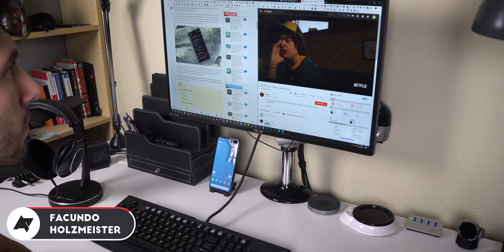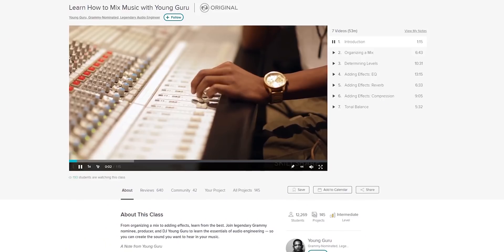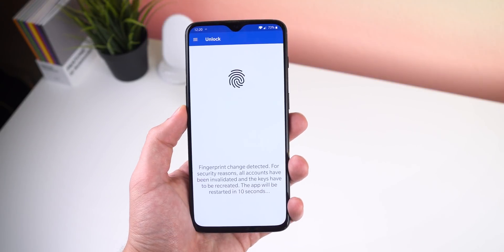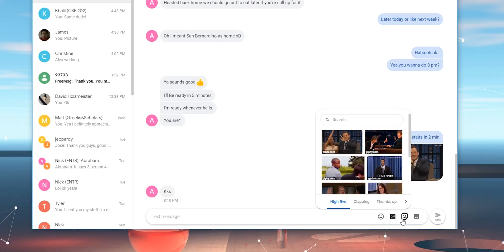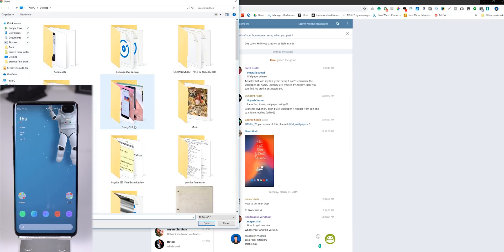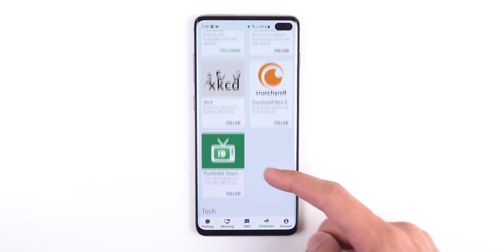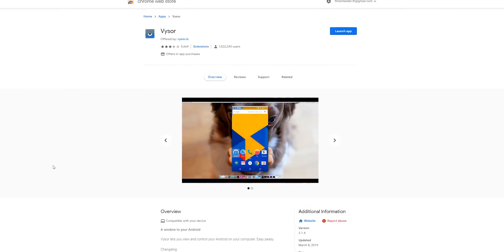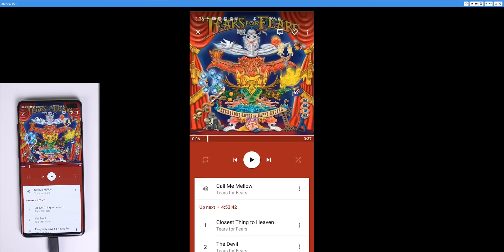Best apps to use your Android phone with your PC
The first 500 people to sign up via our link will get two FREE months of Skillshare Premium

There are so many Android apps that let you pair up your phone with your computer, and once you do, the possibilites are endless. Here a few that I really enjoy and recommend.